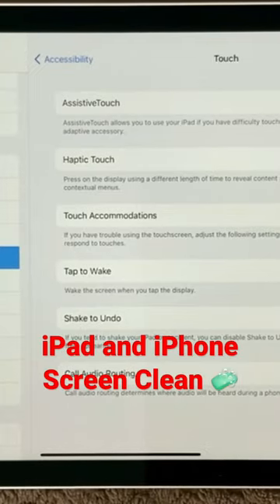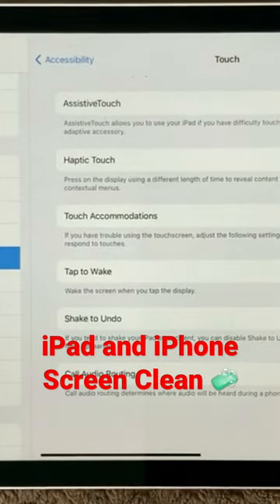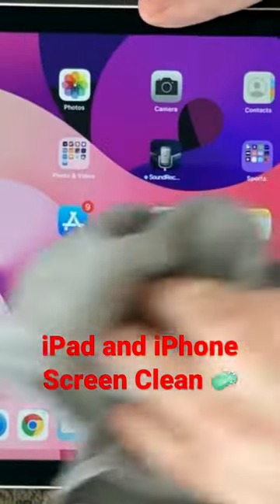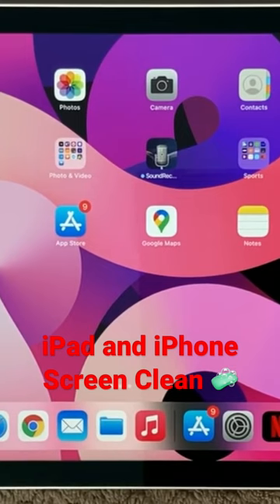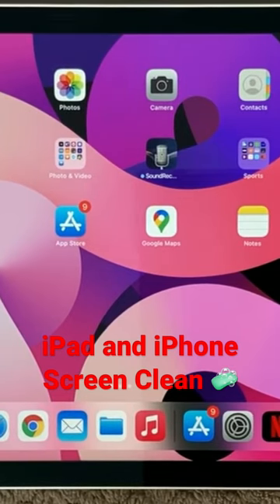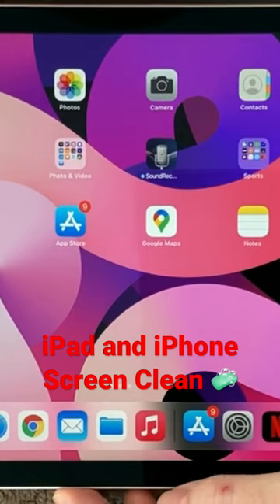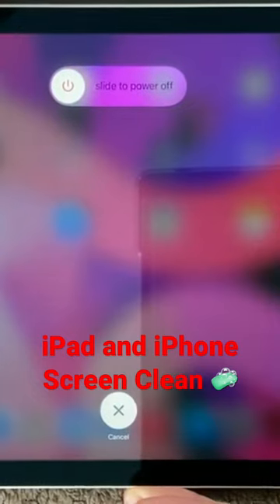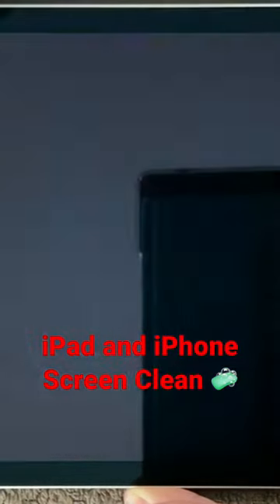iPhone and iPad Screen Cleaning 🧼 Tip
In this video I show how to fix iPhone and iPad Unresponsive Screen problems.

For more details see here: iPad Unresponsive Screen Problem And Fix, How To Fix Flickering iPad LCD Without Replacing LCD